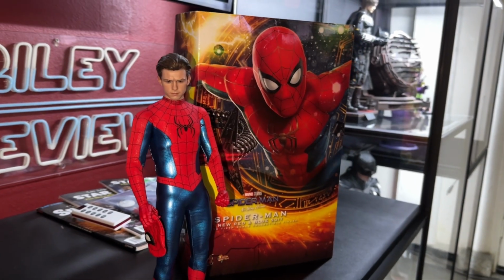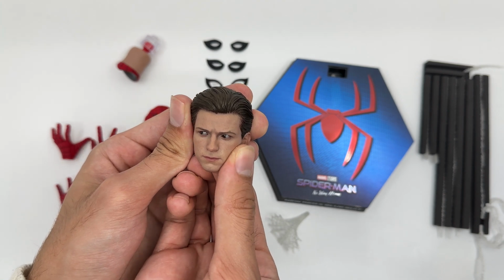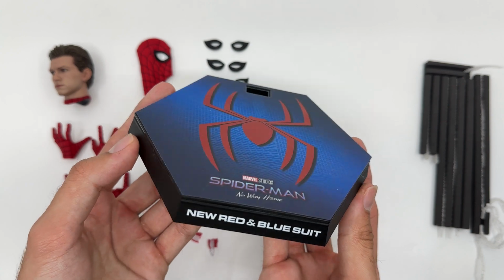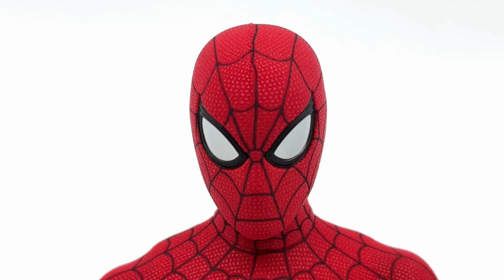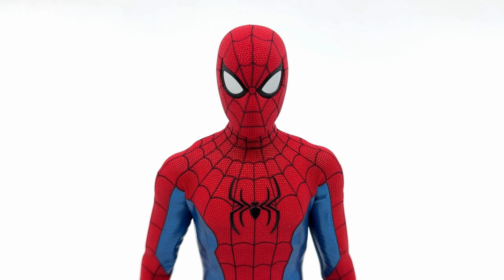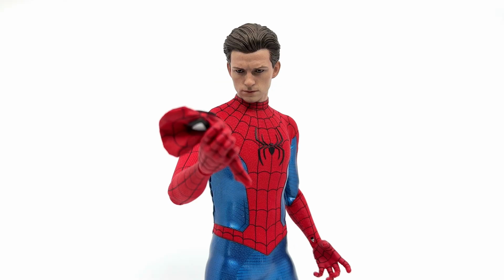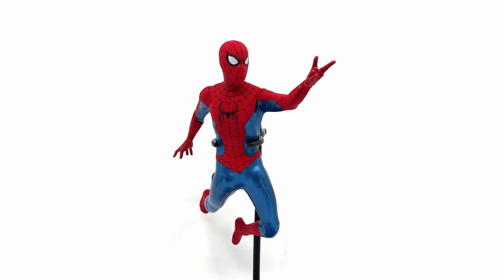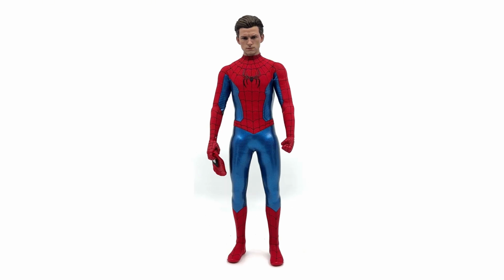Hot Toys New Spider-Man Red & Blue Figure FAILED me AGAIN? No Way Home 1/6 Final Swing Suit Unboxing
Welcome in Everyone! We're going to do my
first impressions and Unboxing of the newly released Red & Blue (Final Swing) Tom Holland Suit from Hot Toys 1/6 Spider-Man No Way Home Collection Line. Did this figure line fail me again?

It’s so great to have the final figure from the insane NWH line, thanks for all the support from this segment of videos, hope you enjoy this one. Full review will be coming!

The question is for you: Am I being too dramatic over the QC issues I had, or was it justified? Did I overhype the figure or is this the best 1/6 Spider-Man to date? Drop it down in the comments below!

big S/O to Plastic Hero Collectibles for the fast day 1 service!

2023 Hot Toys Collection Tour